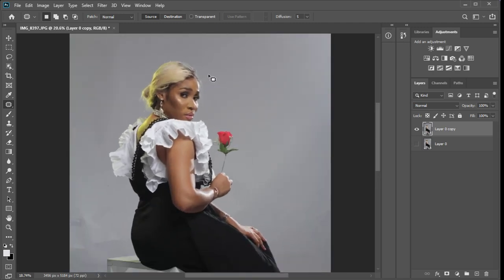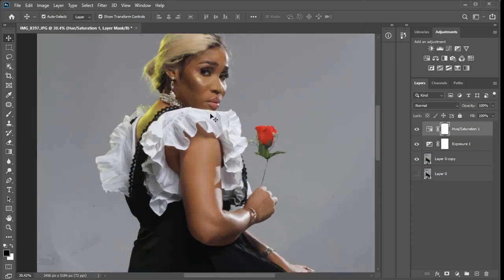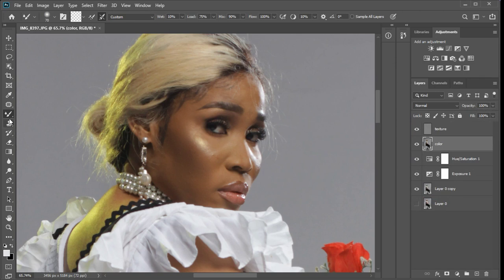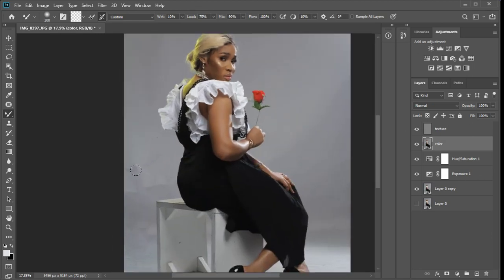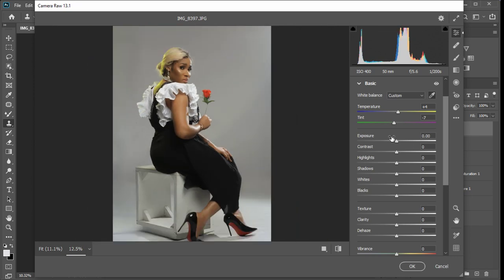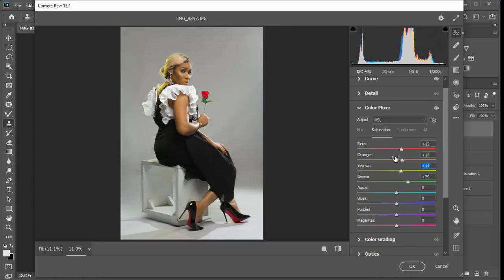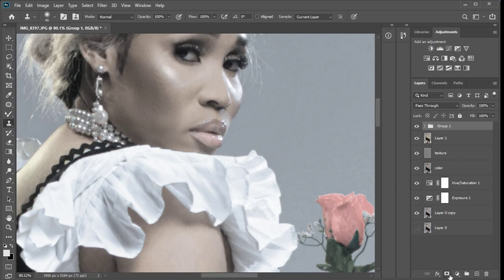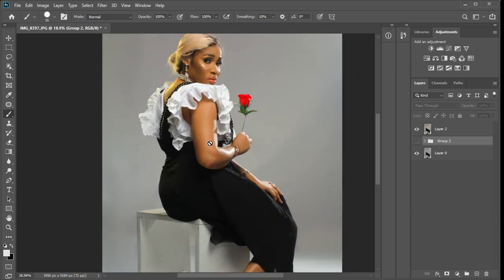Raw Image Retouching Tutorial in Photoshop- Frequency Separation, Background Fix & Color Grading